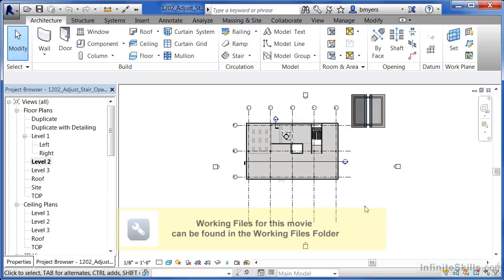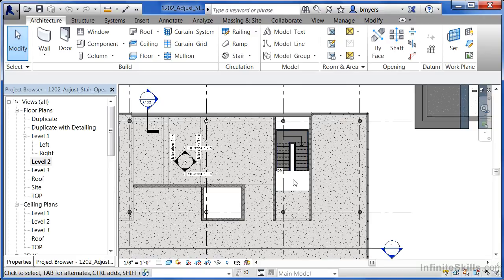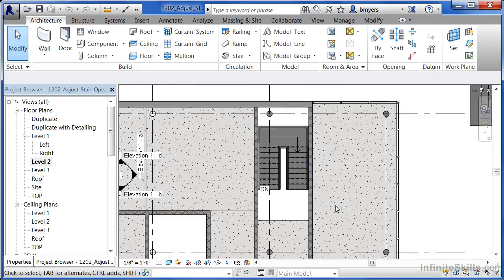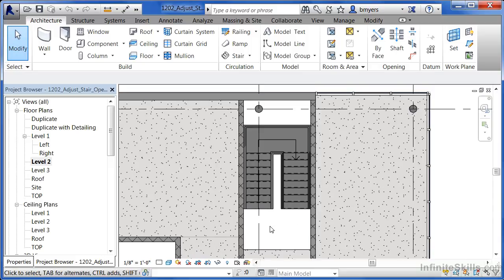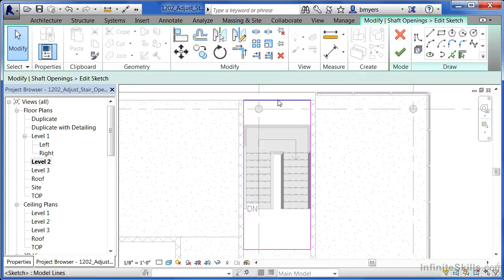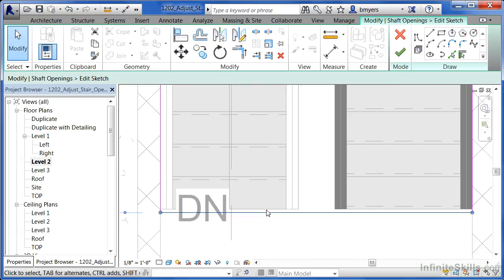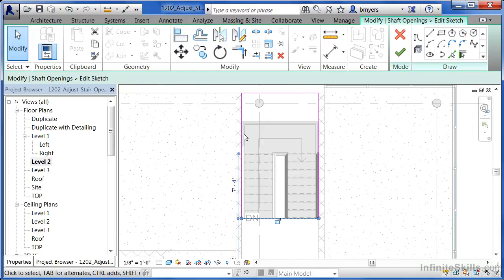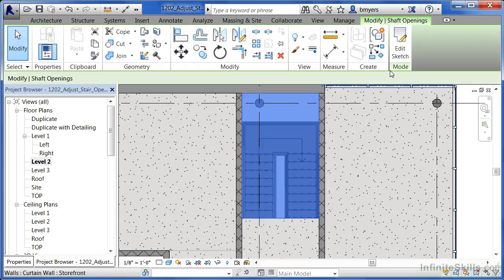Revit tutorial - 12_02-Adjust Stair Opening